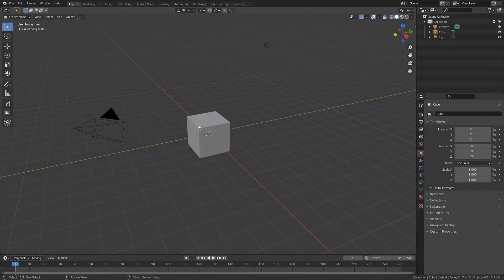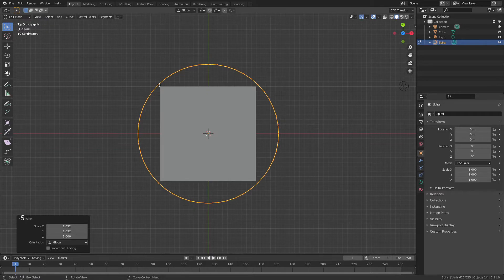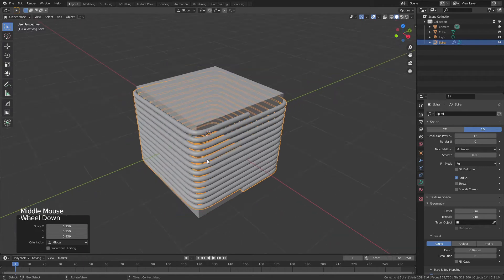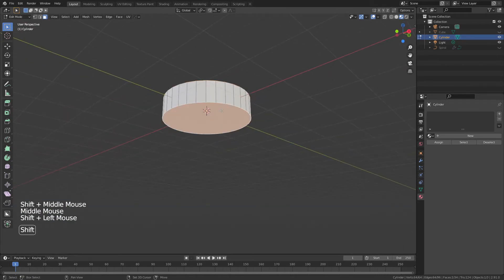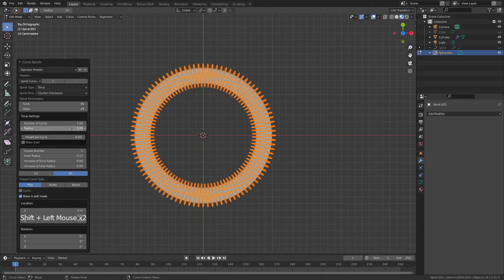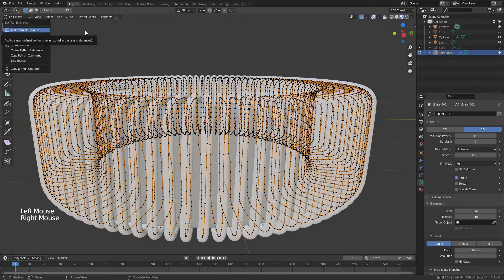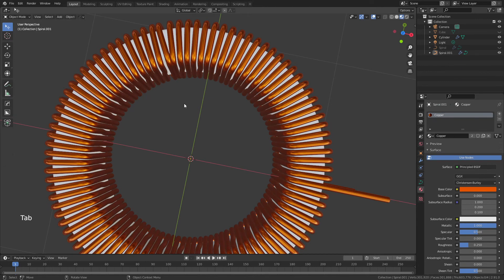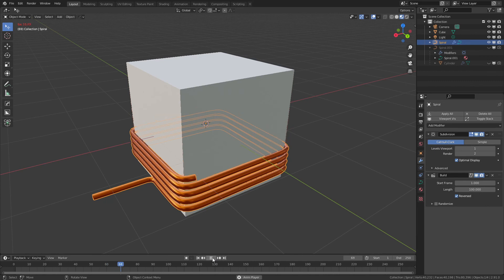How to Wrap A Coil Around Objects in Blender (Making an Inductor)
In this video I show how you can wrap a coil around simple objects in Blender. I personally use this to make form fitting pipes for liquid cooling systems and wire windings for inductors or motors, but it can also be applied much more generally.